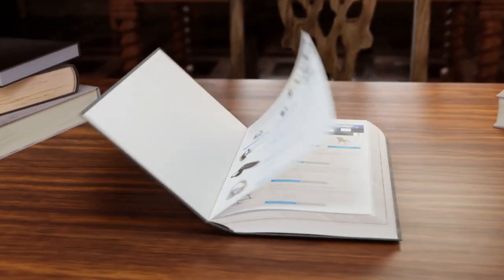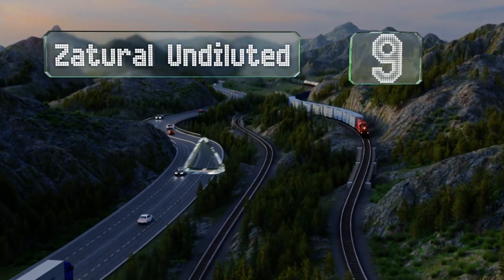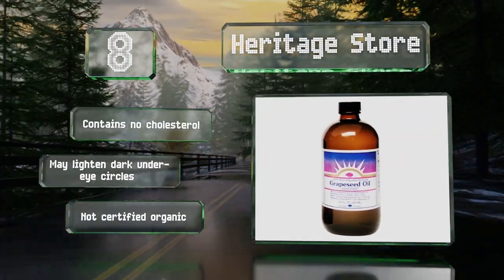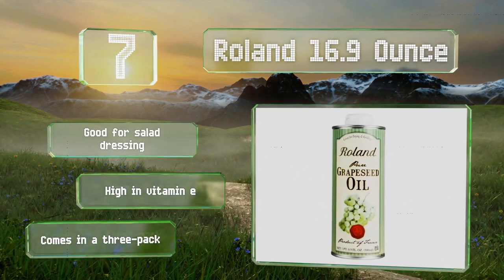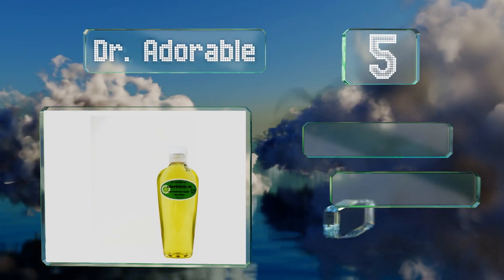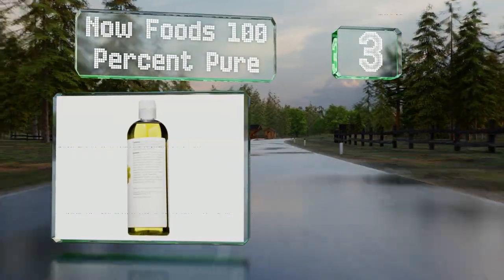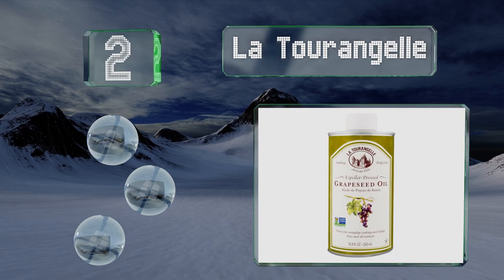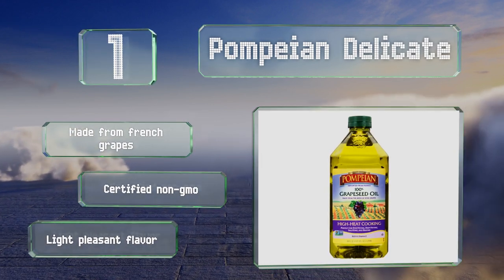10 Best Grapeseed Oils 2020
Our complete review, including our selection for the year's best grapeseed oil, is exclusively available on Ezvid Wiki.

Grapeseed oils included in this wiki include the heritage store, la tourangelle spray, now foods 100 percent pure, sky organics natural, pompeian delicate, roland 16.9 ounce, la tourangelle, dr. adorable, zatural undiluted, and majestic pure.